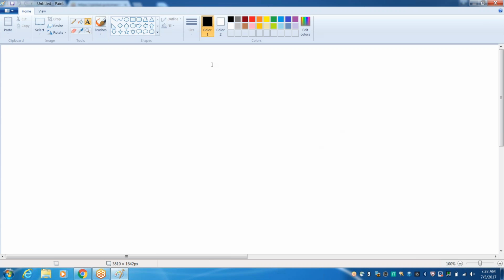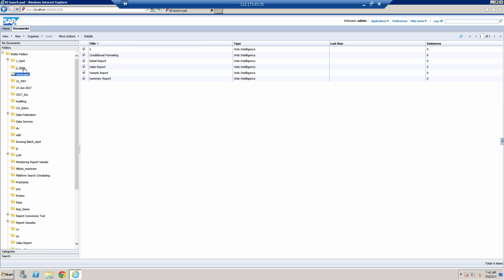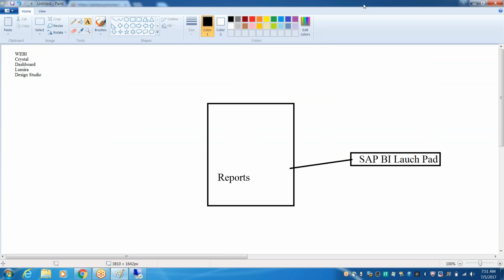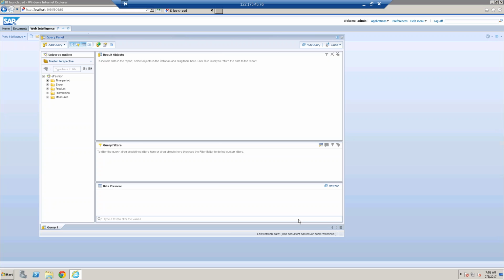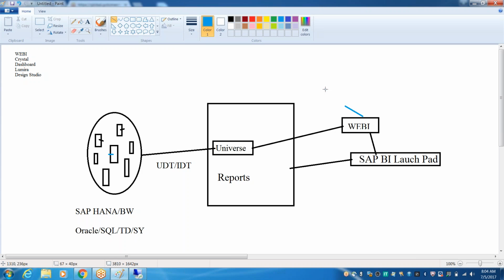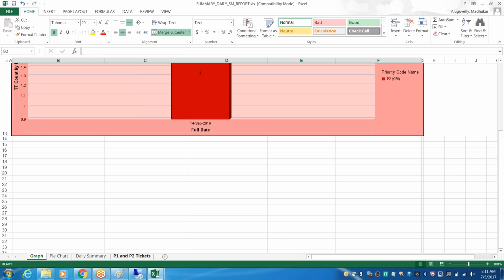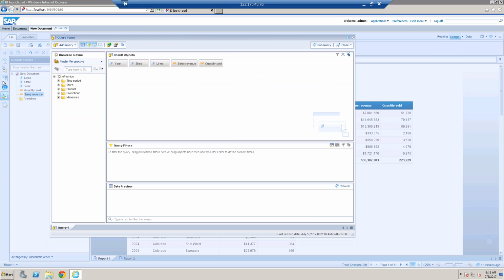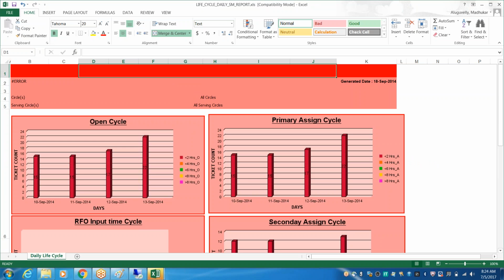Business Intelligence SAP BOBJTools & Software training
SAP BI/BW Tutorial Training for Beginners by export
SAP Business Intelligence (BI) means analyzing and reporting of data from different heterogeneous data sources. SAP Business Warehouse (BW) integrates data from different sources, transforms and consolidates the data, does data cleansing, and storing of data as well.